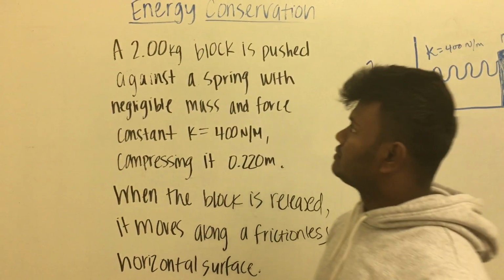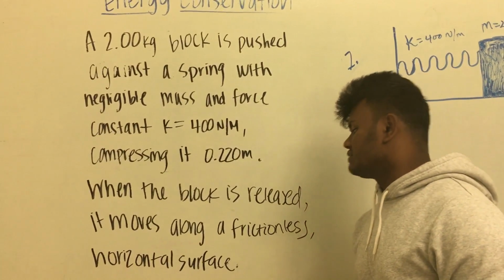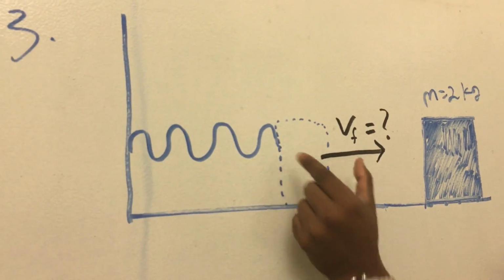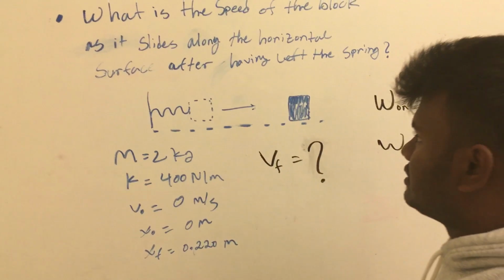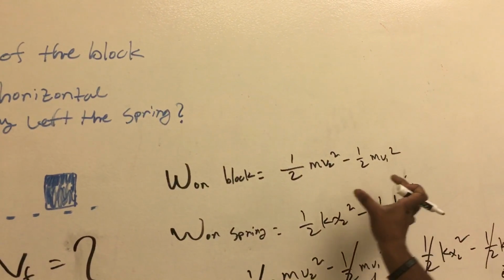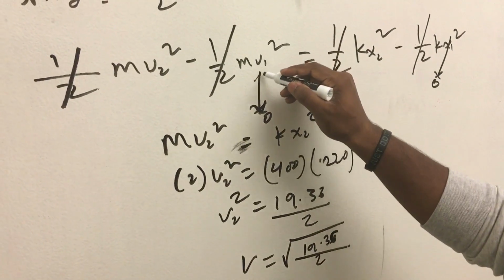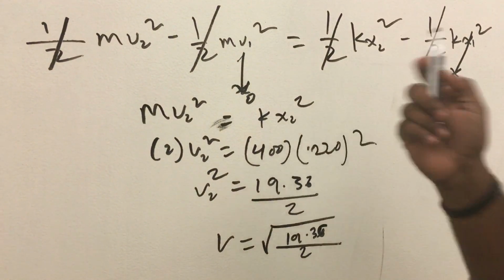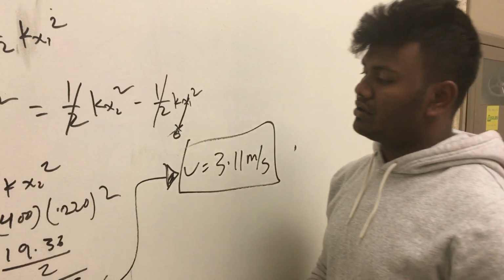Physics1943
Energy conservation